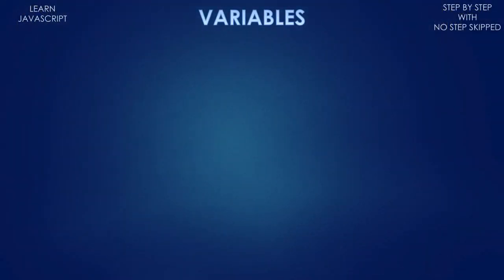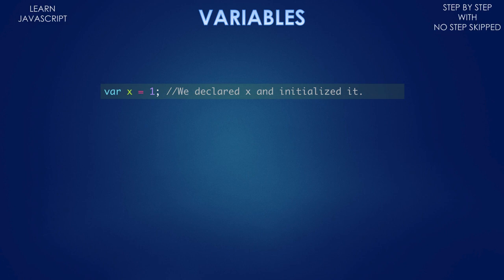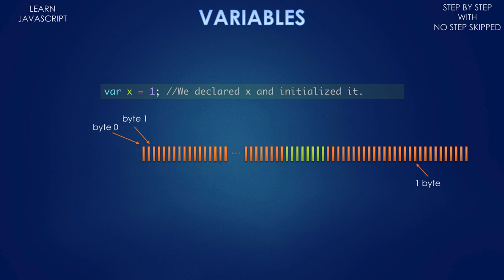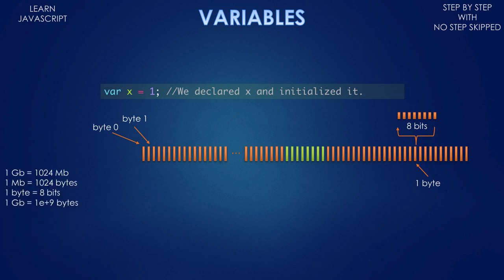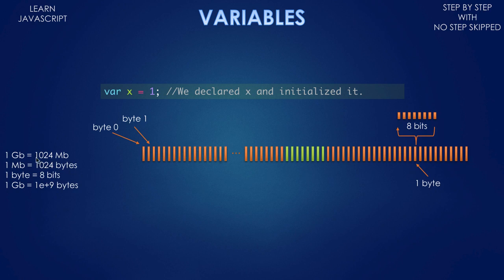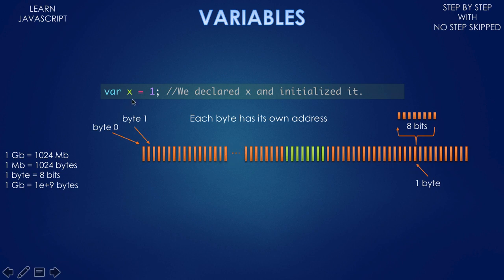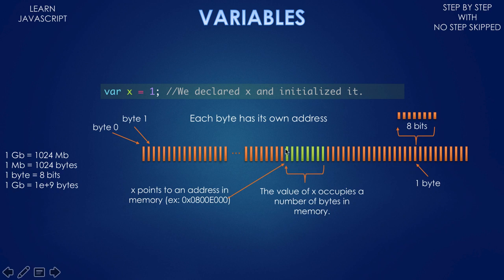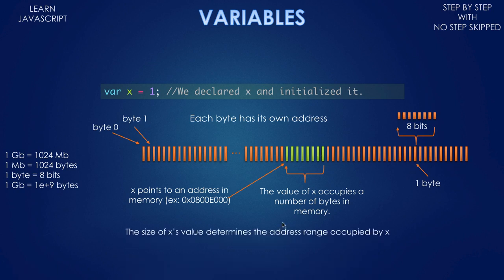Memory | Javascipt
Languages, like C, have low-level memory management primitives such as malloc() and free(). These primitives are used by the developer to explicitly allocate and free memory from and to the operating system.
At the same time, JavaScript allocates memory when things (objects, strings, etc.) are created and “automatically” frees it up when they are not used anymore, a process called garbage collection. This seemingly “automatical” nature of freeing up resources is a source of confusion and gives JavaScript (and other high-level-language) developers the false impression they can choose not to care about memory management. This is a big mistake.
Even when working with high-level languages, developers should have an understanding of memory management (or at least the basics). Sometimes there are issues with the automatic memory management (such as bugs or implementation limitations in the garbage collectors, etc.) which developers have to understand in order to handle them properly (or to find a proper workaround, with a minimum trade off and code debt).